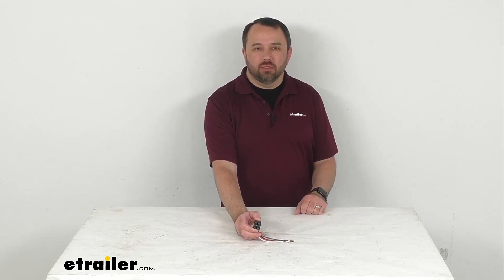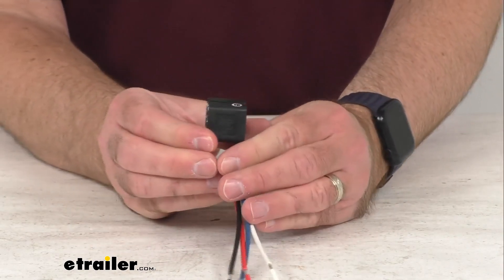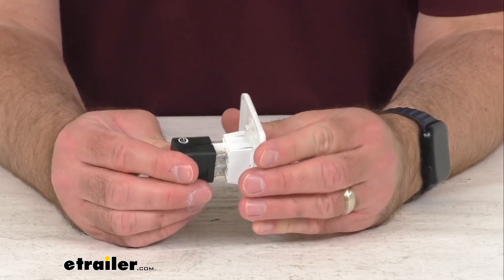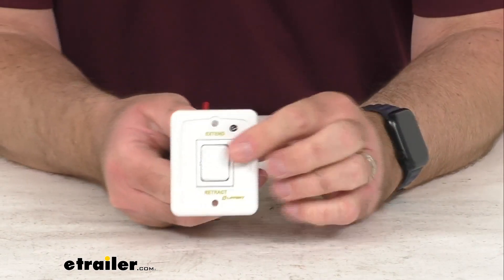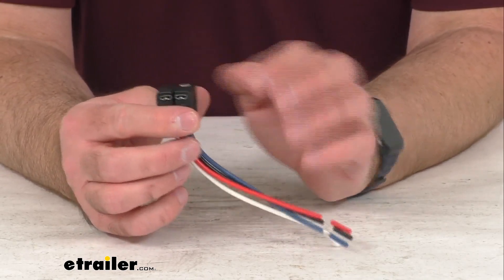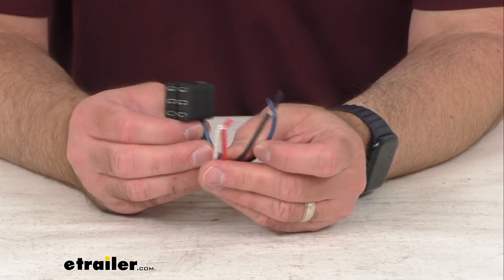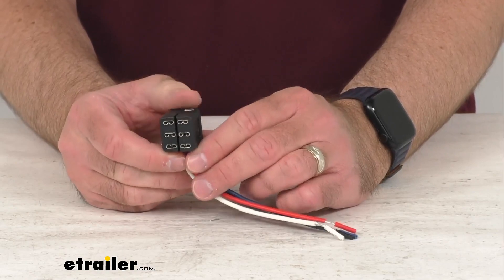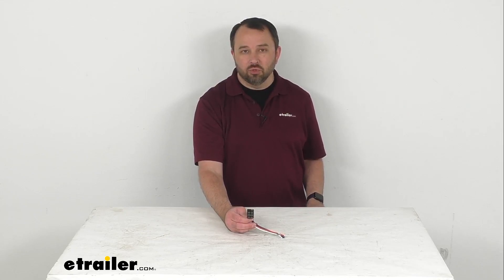Review of Lippert Replacement Wiring Harness Solera 12V and Smart Arm Power RV Awning - LC280570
Hi everybody, Andy here with etrailer.com, and today we're gonna take a brief look at this replacement wiring harness for your Solera 12 Volt and Smart Arm Power RV Awnings.  This is going to replace the wiring harness for your Solera 12 volt or Smart Arm Electric RV Awnings, and this is going to connect your electric awning arms to your RV's battery and power switch.  And of course that power switch is sold separately, however, I do have a switch here and I just wanted to show you how easy this is going to plug into this wiring harness.  You just need to line the pins up, slide that in, and you are going to be good to go, just like that.  Now, if you do order the replacement power switch, if you need the power switch, that's going to automatically come with this wiring harness, but if your power switch is just fine and for whatever reason your wiring harness got damaged, then this wiring harness is going to be just what you are going to need.  This doesn't come with anything else, this doesn't come with a switch or anything like that so this is going to be just for this harness if your switch is just fine.

These are 16 gauge wires, so this wiring harness is exactly like what originally came with your Solera 12 volt or Smart Arm Electric RV Awning.  It is directly from Lippert so you can trust that it's going to fit right in place of the original.  You're not gonna have to worry about compatibility issues or anything like that.  So if you're needing to replace the wiring harness for your Solera 12 Volt or Smart Arm Electric RV Awning, this is going to be exactly what you need.  Well, that's gonna conclude our brief look today.